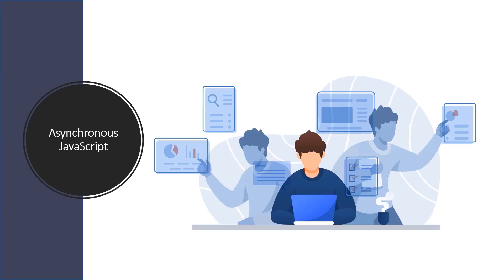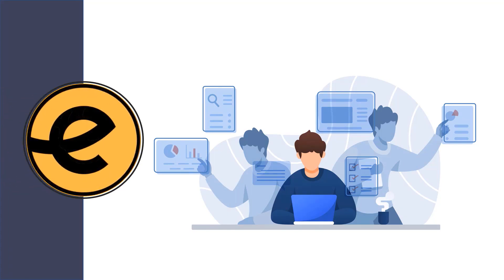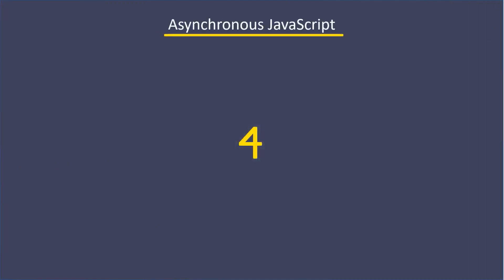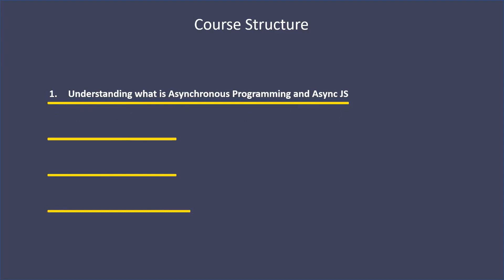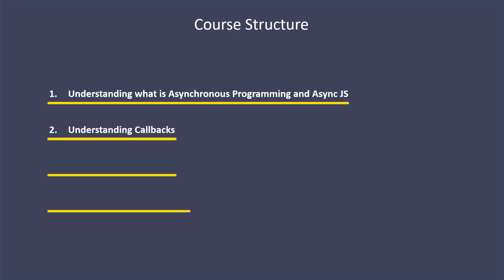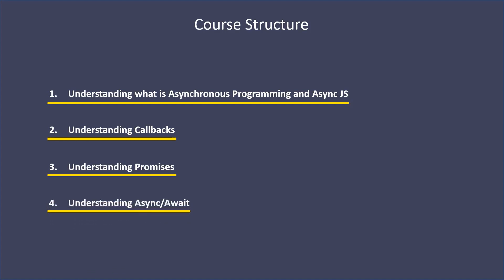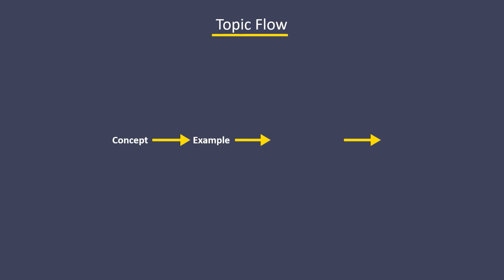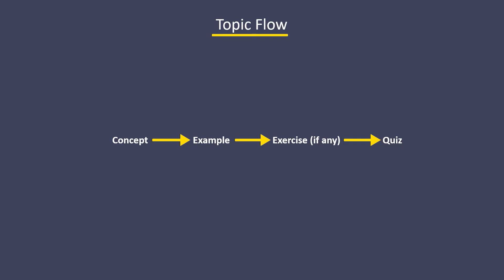JavaScript for Beginners | Asynchronous JavaScript Fundamentals Guide | Infiniti Online Tutorial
JavaScript is one of the world’s most popular & widely-used programming languages. In the above video, you will learn the basic fundamentals of JavaScript.

➡️ The online course by Infiniti includes :-
⭐Introduction and prerequisites
⭐Understanding "Asynchronous"
⭐Understanding "callbacks"
⭐Understanding "promises"
⭐Understanding "async/await"
⭐Conclusion

Become a complete JavaScript expert by learning all the Asynchronous fundamentals from scratch!

💠You can learn this course for Free by just signing up to Infiniti 💠

and get 1 Month Infiniti Subscription for FREE!

🔶 Happy Learning !! 🔶

Follow Infiniti on all Social media platforms :-